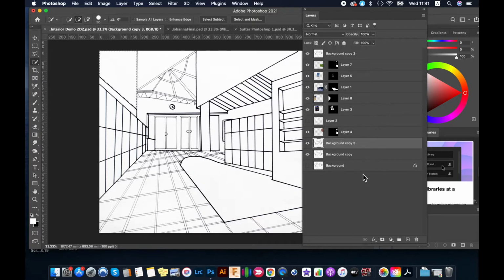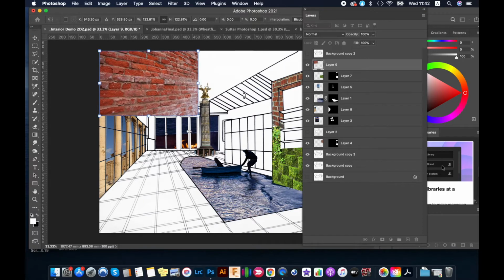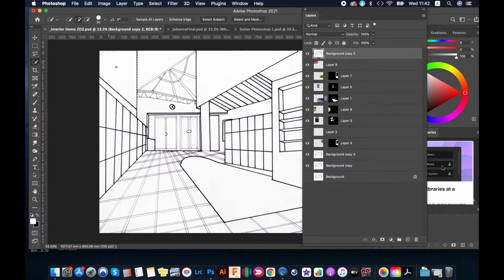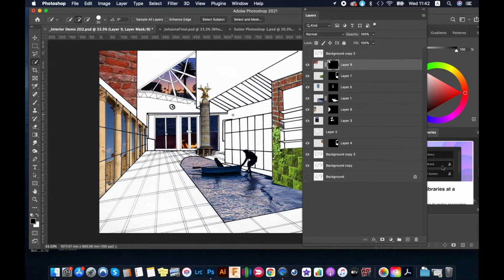Photoshop Layer Masks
How to create and use Layer Masks for non-destructive montage